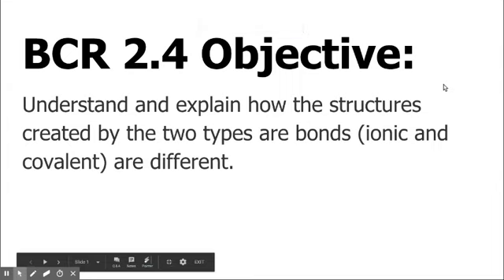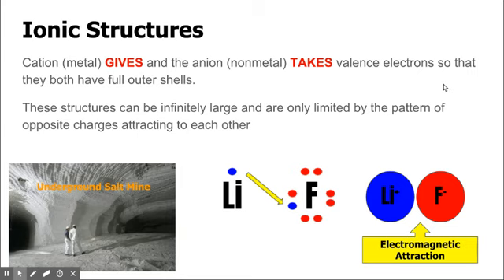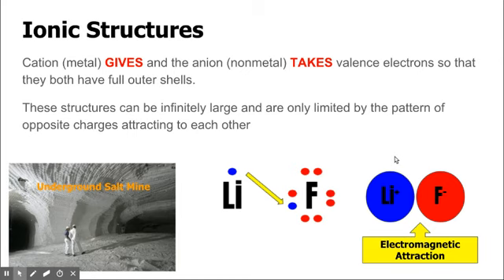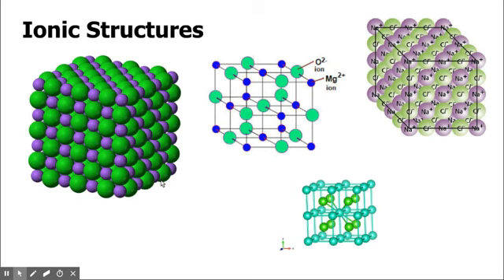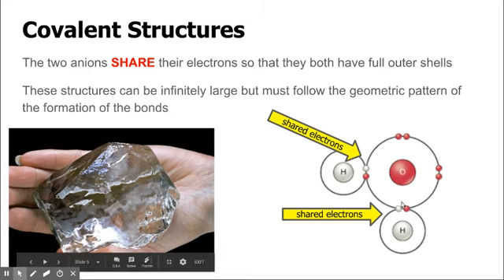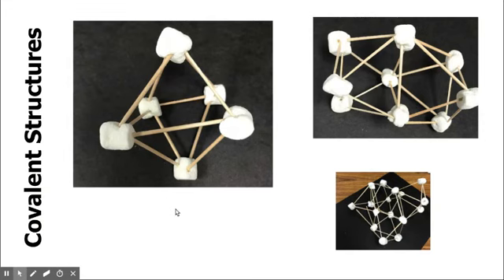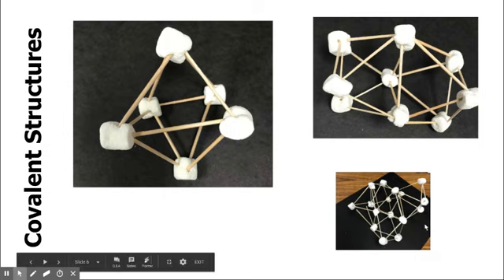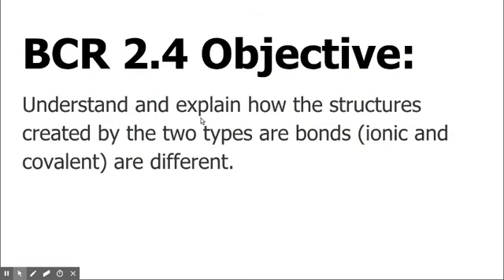BCR 2.4 Ionic and Covalent Structures Recap